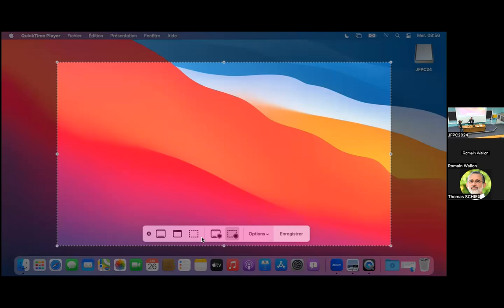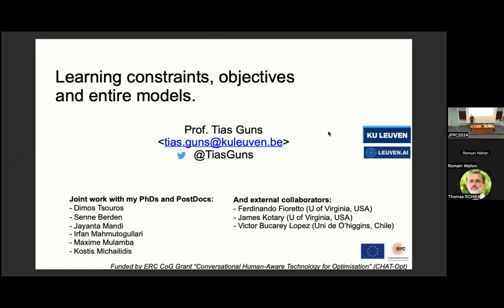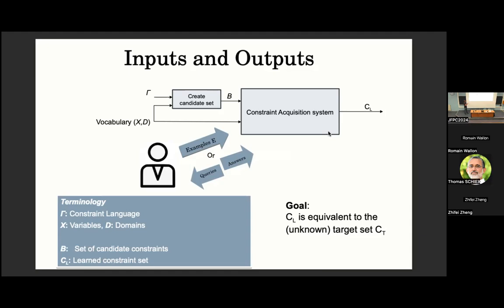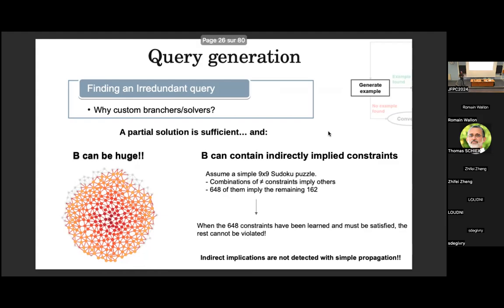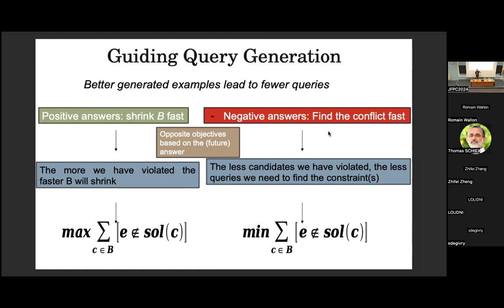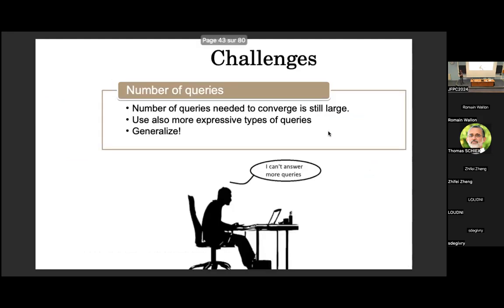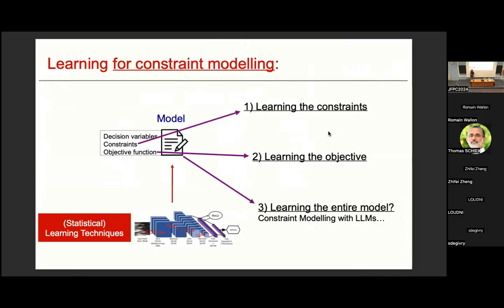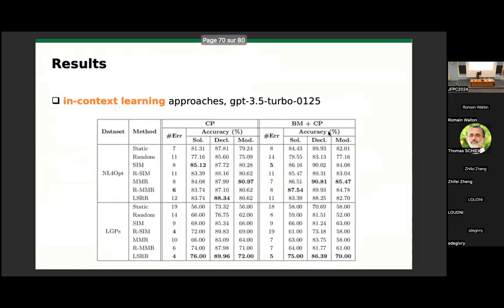JFPC2024 keynote: Learning constraints, objectives and entire models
Constraint programming is a powerful tool for modelling and solving combinatorial optimisation problems. However, formulating a constraint specification that accurately reflects the problem domain can be challenging for multiple reasons. In this talk, I will review recent advancements in two key areas that investigate learning part of a constraint specification: interactive constraint acquisition that facilitate learning of constraints directly from user interaction, and decision-focussed learning for learning the cost vector of linear objective function from historical data. Finally, I will present early results on the potential of Large Language Models to assist in modelling constraint problems. We close of with a discussion on implications of these advancements and future research directions.